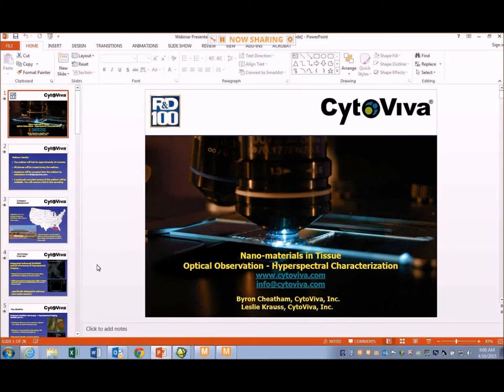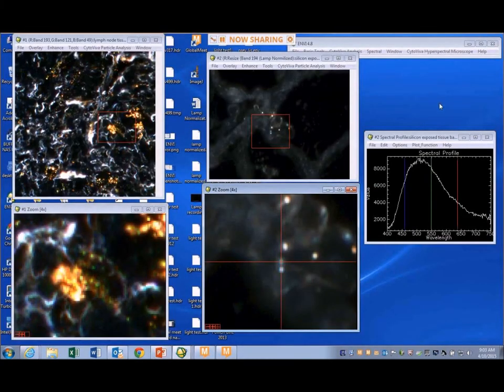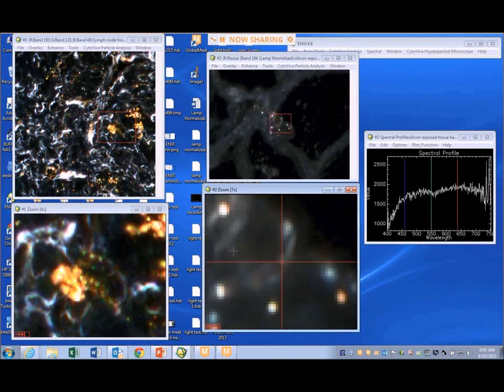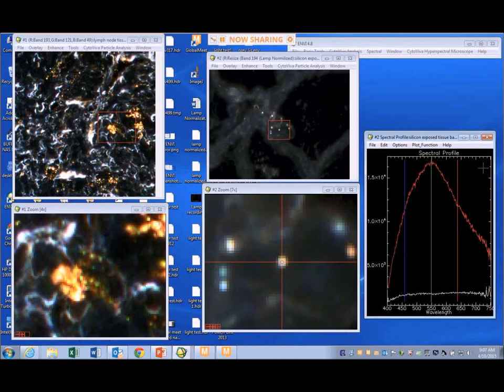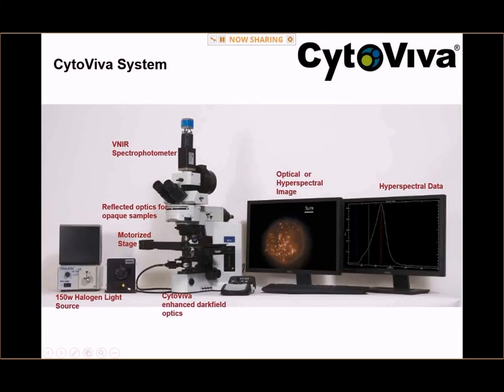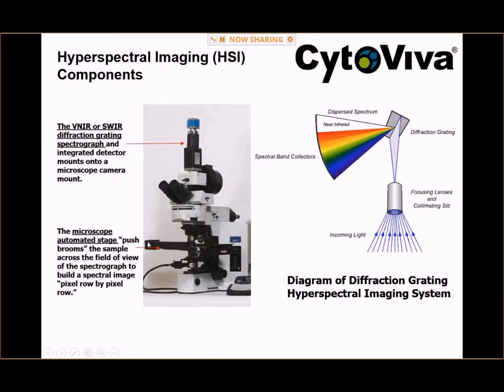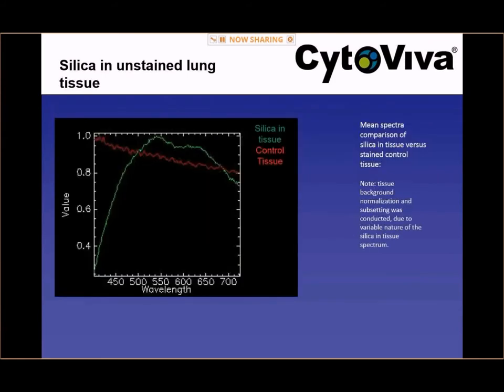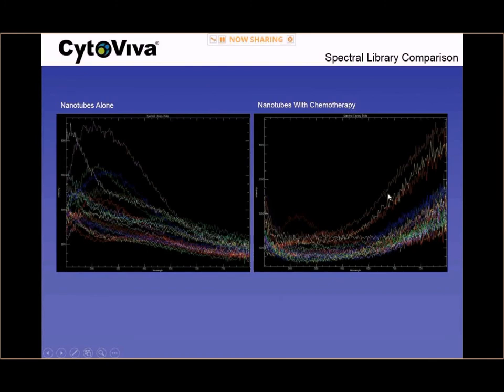Imaging Nanoparticles in Tissue Using CytoViva Enhanced Darkfield Microscopy: Webinar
Nanoparticles in Tissue: Optical Observation and Spectral Confirmation with Enhanced Darkfield Hyperspectral Microscopy

Understanding how nanoparticles localize in tissue and cells is critical for effective development of nano-drug delivery vectors or understanding the potential toxicity of nanoparticles in humans and animals.